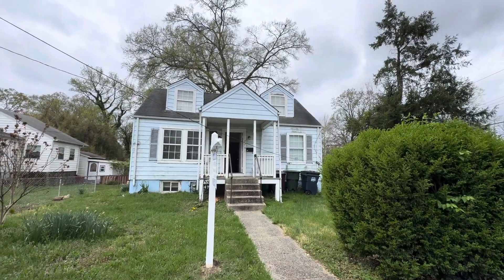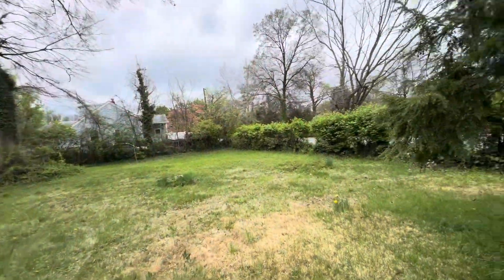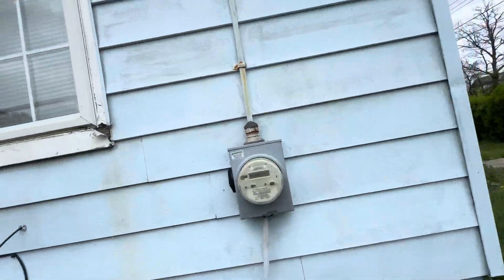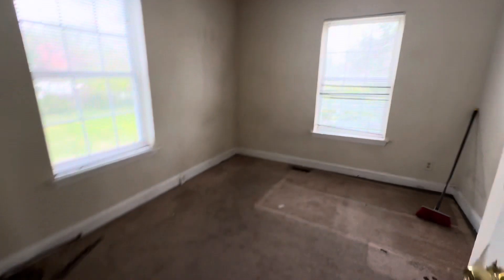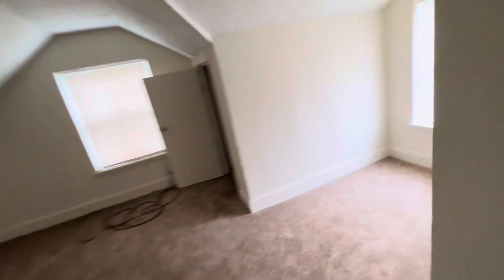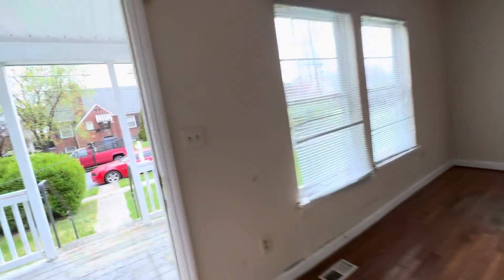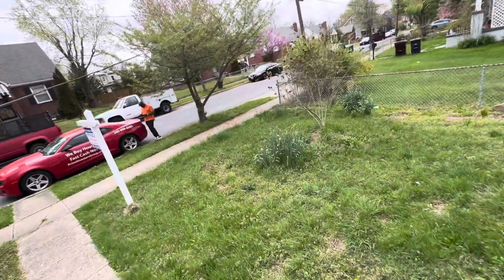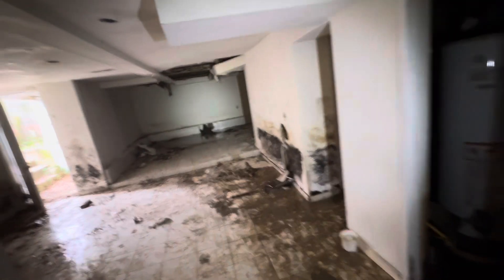Riverdale Park house